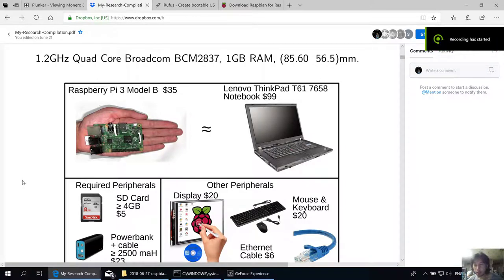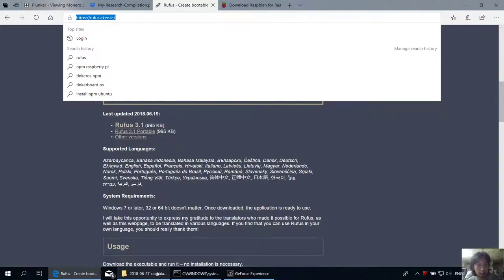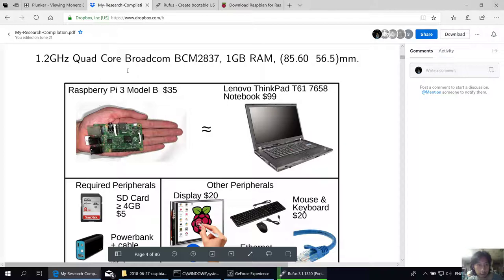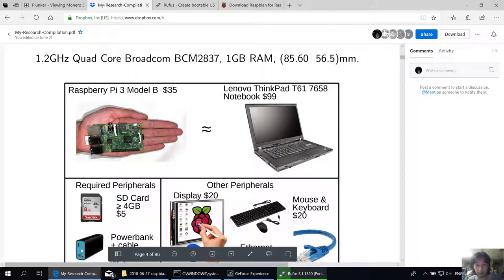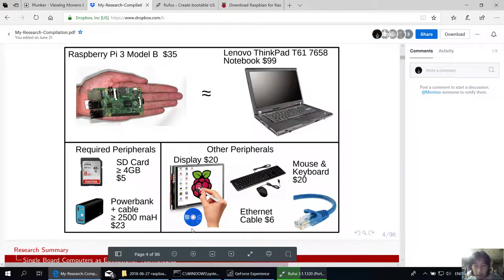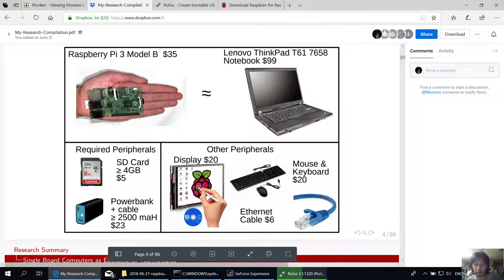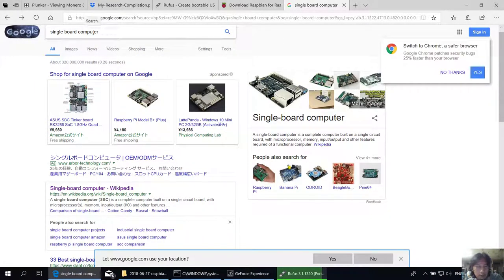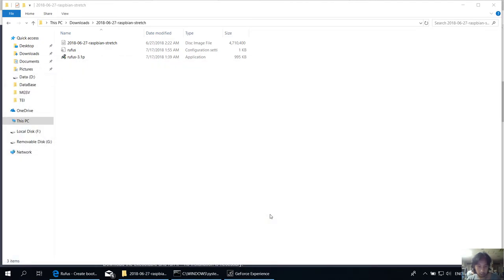1a. Flash Raspbian Stretch Desktop Into SD Card Using Rufus on Windows 10 (Actually 3 Minutes)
The actual video is 3 minutes while the rest contains some of my opinions about single board computers while waiting for the flashing to finish.